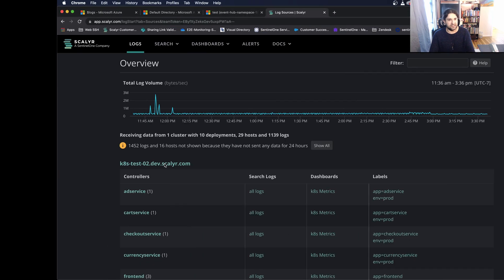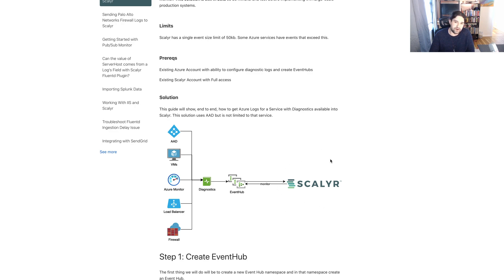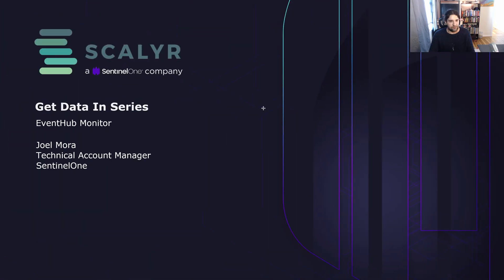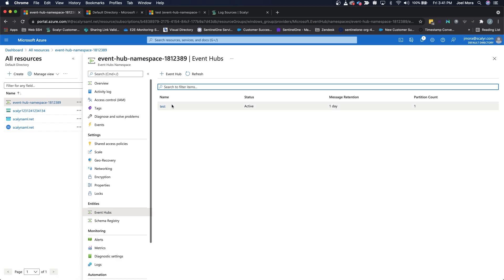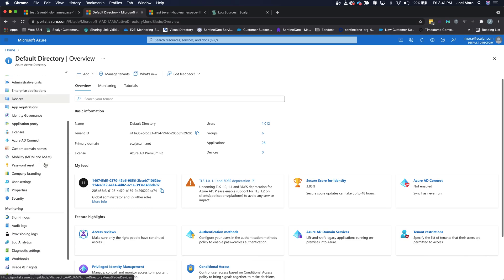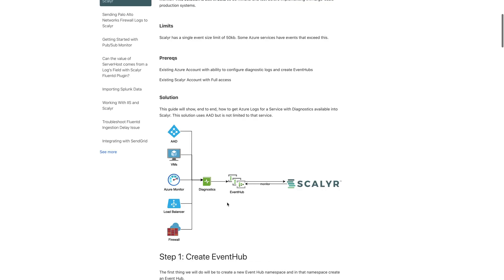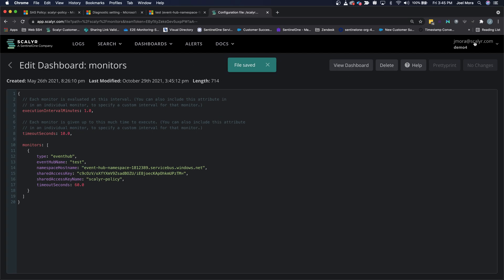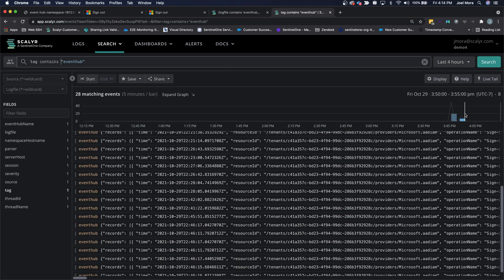Get Data In: Azure EventHub Monitor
Ingest EventHub Monitor events to Scalyr using our new monitor. Technical Account Manager Joel Mora shows you the process for configuring this integration.